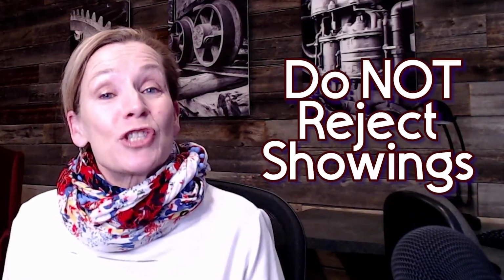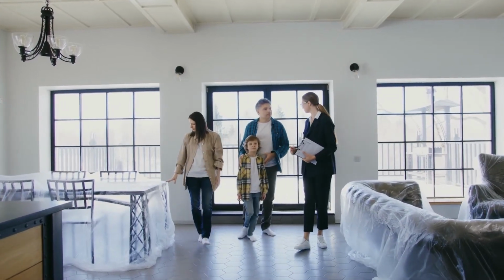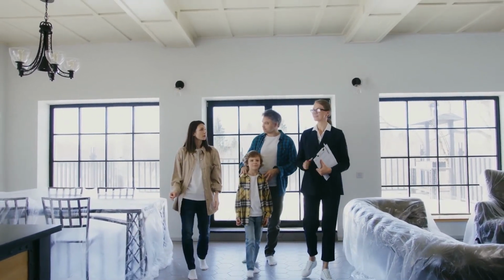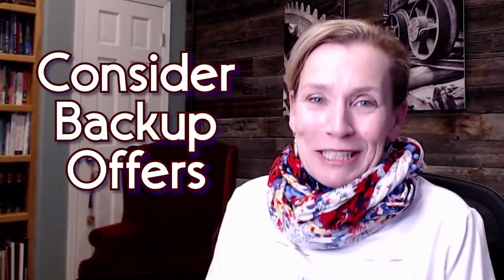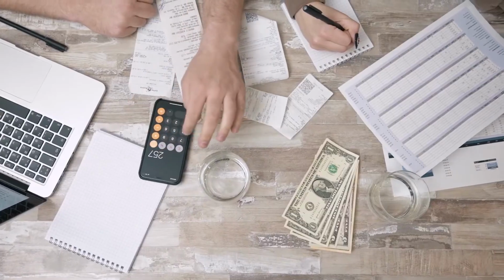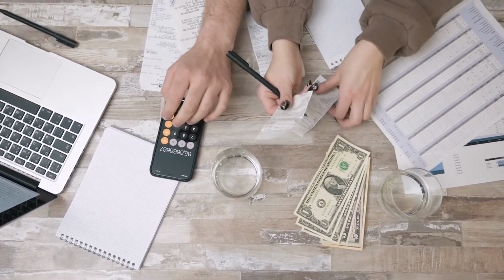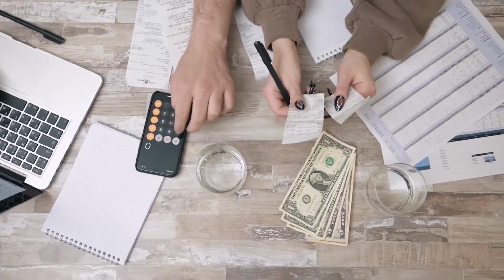5 EASY Ways To Make Your House SELL FASTER! 📝🏡realestateadvice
What are 5 easy and quick ways to make sure your home sells faster? Find out here!

0:09 Have an Accurate Price!
1:27 Fix it!
3:20 You Collection is wonderful but...
4:00 Don't reject showings!
4:30 Keep your backups

Looking to move to Colorado Springs? We have a
✔️neighborhood guide
✔️school guide
✔️home buyer guide
✔️home sellers guide